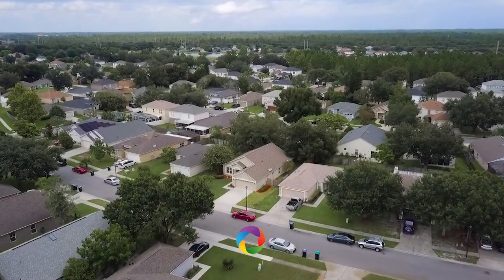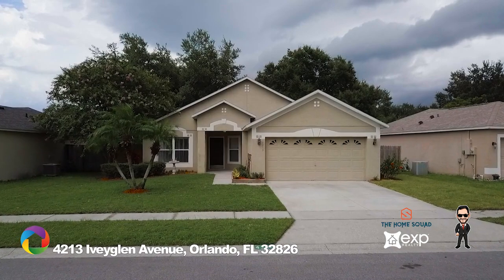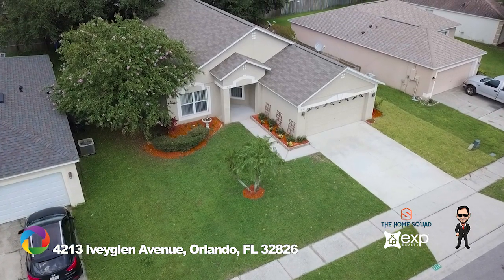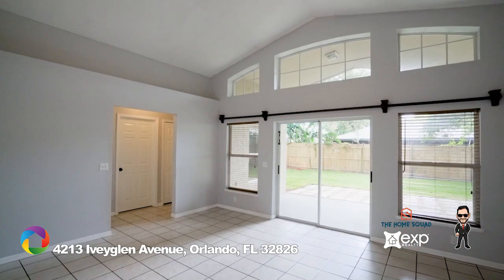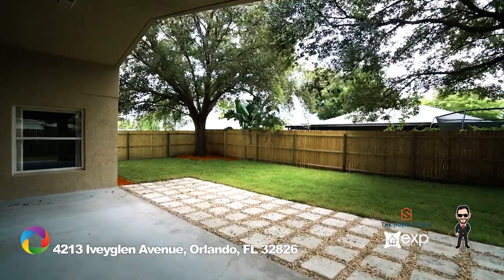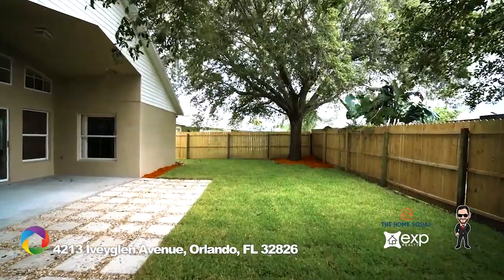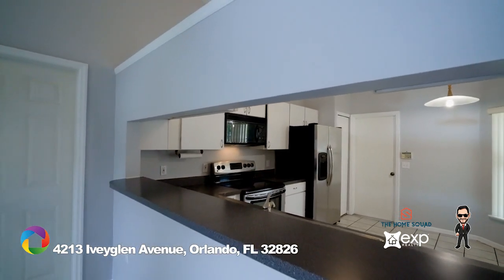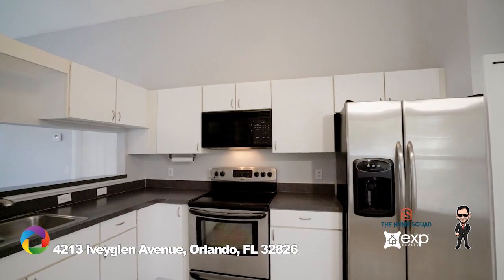New Home For Sale Near UCF in Orlando Florida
Welcome home to 14523 Lake Price Drive, Orlando, Florida 32826! A perfect starter home or investment property for your college student as this home is just 5 minutes from the UCF Main Campus. This 1,449 square foot, freshly-painted, 3-bedroom 2-bath home with a dedicated dining space makes for comfortable living.

You'll want to see for yourself! Schedule your showing today.

The Home Squad is a Superhero Real Estate Team. Our mission is to provide forward-thinking service and an exceptional real estate experience. Buying and selling a home can be stressful, tiring and overwhelming, but not with The Home Squad!